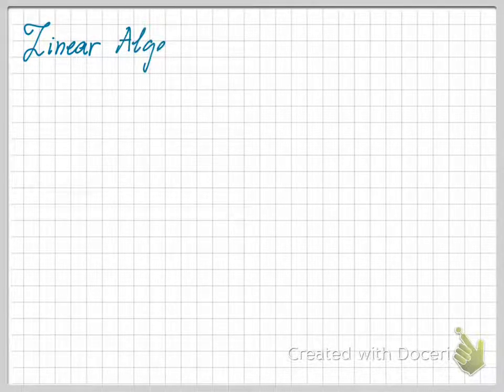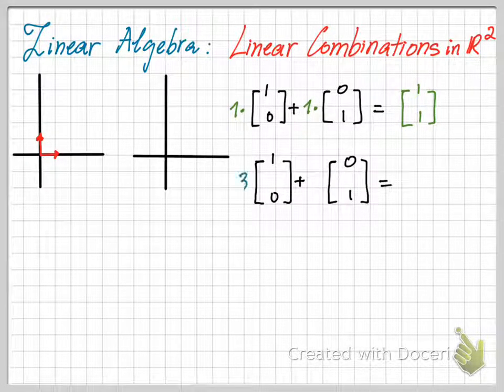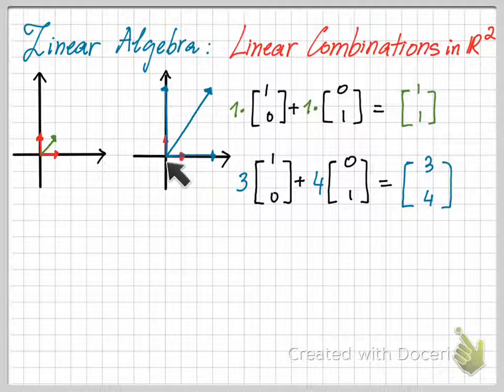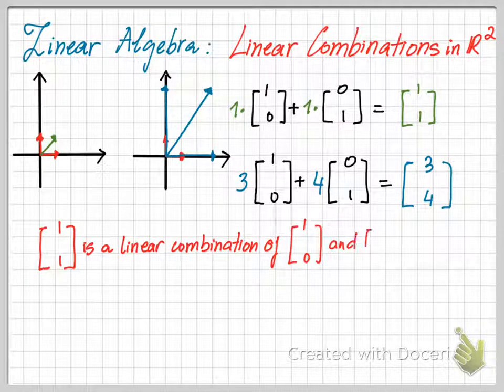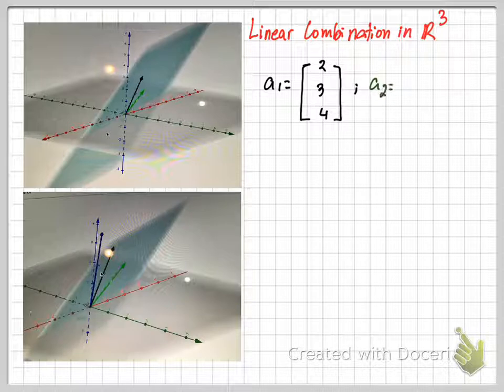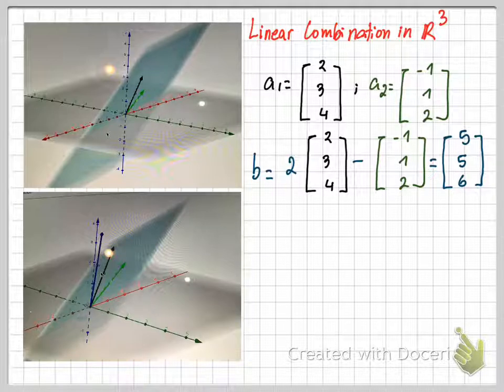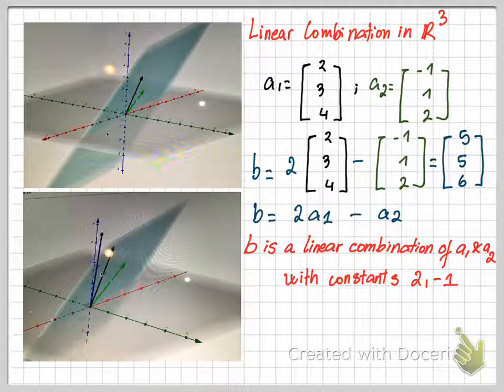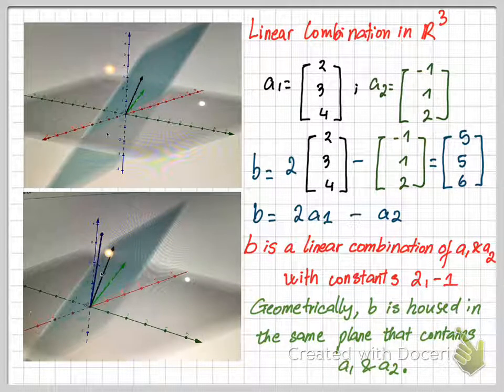Linear Algebra: Geometrical and Algebraic meanings of Linear Combinations in R^2 and R^3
This video explains linear combination vectors of two vectors in R^2 and R^3 geometrically and algebraically.